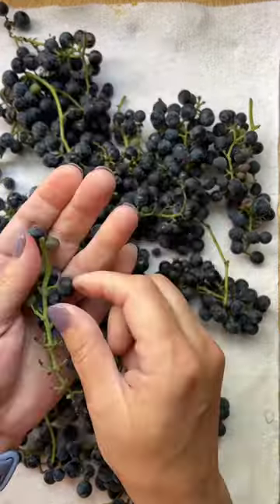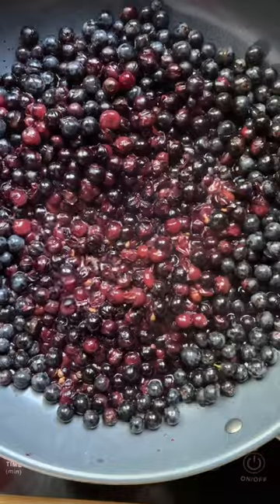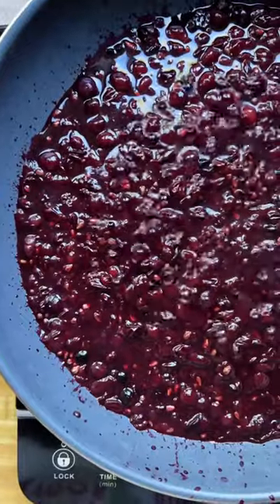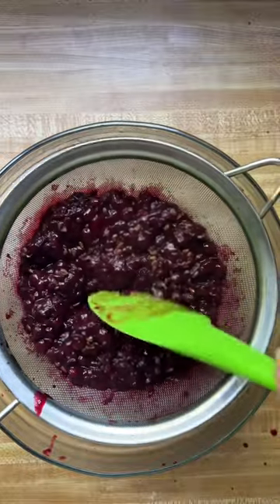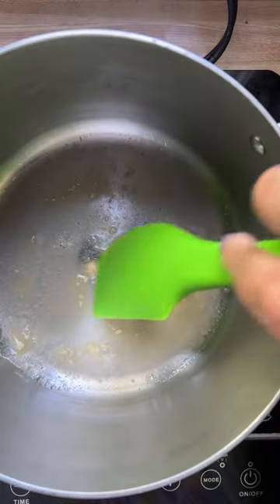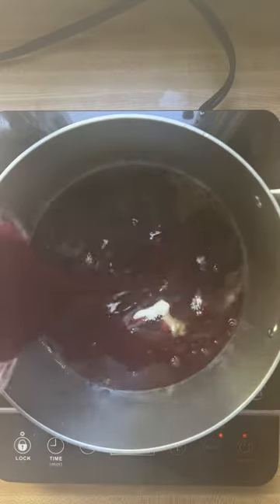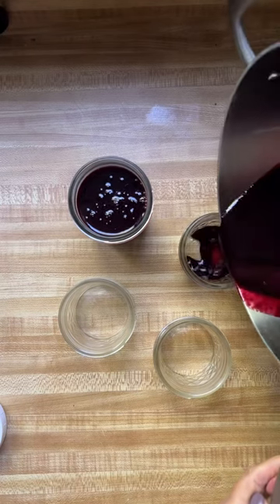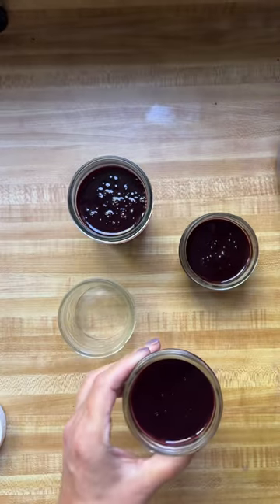10 Minute Grape Jelly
No Sugar Added Grape Jelly!

Chime in if you are on the WW plan.  I strained graped from my friend @tiagendusa arbor (thanks Tia) to get 1.5 cups grape juice to make this jelly.  I used unsweetened gelatin and monk fruit, both of which are zero WW points and zero calories.

I know I have to count some points because I am on the WW diabetic plan, but wouldn't you call this jelly zero points?  It's made from real grapes.  But is it a situation like when you blend fruit its points?  Inquiring minds want to know!

This made two pints of jelly.

4 cups grapes, removed from stems (which produced 1.5 cups grape juice)
3/4 cup water (divided)
1/4 cup monk fruit
2 tablespoons lime juice
1 pouch unflavored gelatin (.25 ounce)

Place grapes in a large skillet.  Add 1/4 cup water and simmer for about 5 minutes, stirring every minute or so.  You will see that the skins start to separate from the grape.  Using a potato masher, mash the grapes.

Place a strainer over the top of a bowl, and add the mashed grapes.  Press down to release as much juice as possible.  If my grapes were seedless I would have kept them like this, which would have been a grape jam.  But I didn't want the seeds so I made jelly.

In a large stockpot, add 1/2 cup water.  Sprinkle the gelatin and stir (it's okay if it's lumpy) and let sit for one minute.  Add in the monk fruit, lime juice and grape juice and bring to a boil, stirring every minute.  Boil for 5 minutes.  Let cool slightly and store in jars with an airtight lid.

This will last in the fridge for several weeks, or freeze for 6 months.

The only difference between jam and jelly is that jelly is made with ONLY the juice, and the jam keeps the fruit intact (but mashed).

Be sure to like, save and comment so that I stay in your feed.  Please and thank you!